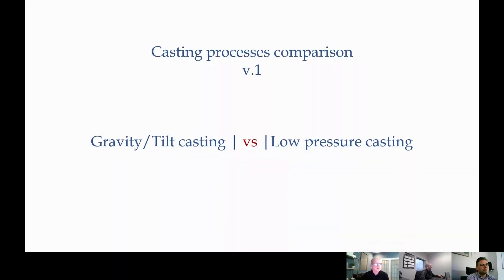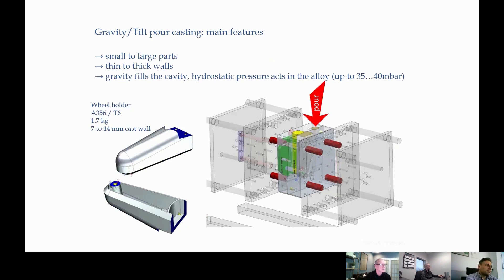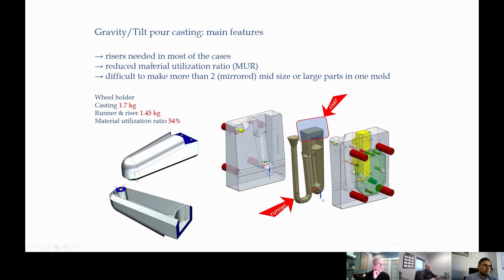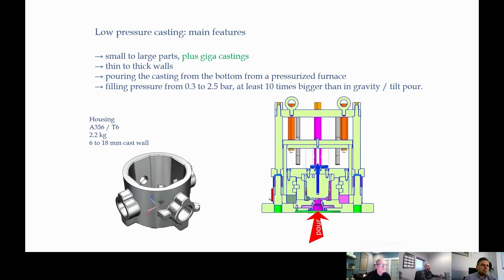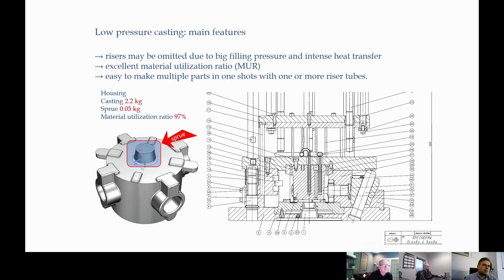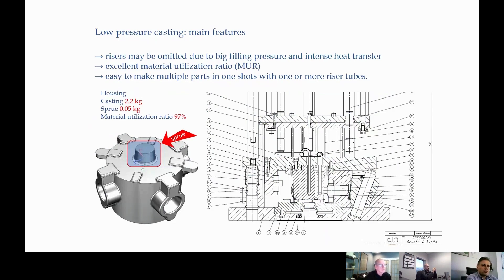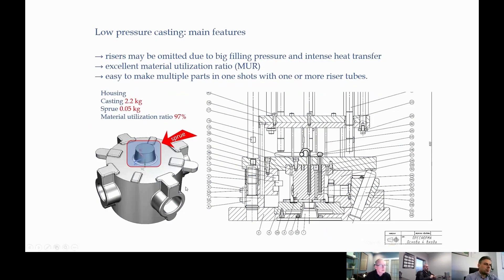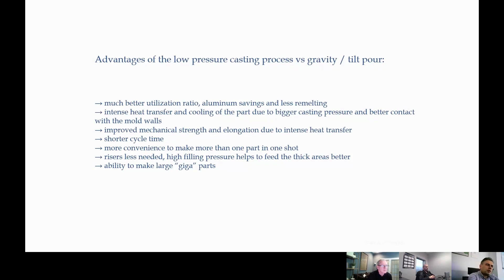Gravity Tilt Casting vs Low Pressure Casting - Which is The Best Casting Technique?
Anderson Global engineer explains gravity tilt casting vs. low-pressure casting and the advantages of each method.

Do you know who Anderson Global is? We have been making quality foundry tooling since 1937. We are proud of our history in the industry. But do you know who we are today? We are an engineering-driven, leading tooling manufacturer providing tooling design, engineering, and production services for the North American Foundry Industry.

Anderson Global began as Anderson Pattern over 75 years ago, developing complex tooling for high volume castings for foundries and manufacturers. Today, we are an engineering-driven, leading supplier of Foundry Tooling for the North American Foundry Industry providing tooling design, engineering, and production services. We combine an extraordinary continuity of tooling experience with cutting-edge technology, automation, and innovation with a global approach to business.

We are a leader in tooling solutions serving numerous markets, including automotive, trucking, heavy equipment, racing, military, agricultural, marine, appliance, hardware/plumbing, aerospace and beverage equipment. With experience developing tooling solutions for diverse markets, we offer tooling expertise in many foundry applications, including precision sand, permanent molds, DISA/SINTO patterns, green sand, die casting, forging dies and more. Large tooling quantities, short lead times, complex geometry, high engineering content and the resources to provide simultaneous development, is why world-class foundries and global manufacturers choose Anderson Global.

Journeymen Patternmakers| CNC machining| Design Engineers |Program Managers Reverse Engineering | Laser Scanning |Process Simulation Bench & Assembly |Core Blowing Simulation Design for Manufacture| Mold Design | ITAR Compliant Preliminary Component Machining | 3D Printing | Holding Fixtures Checking Fixtures | End of Arm Tooling | Robotic Applications Tool Maintenance | Trim Dies | Other Secondary Tooling